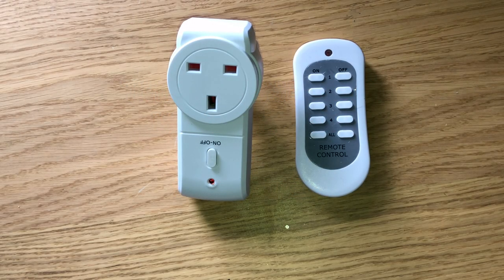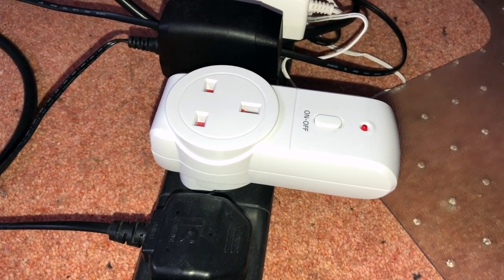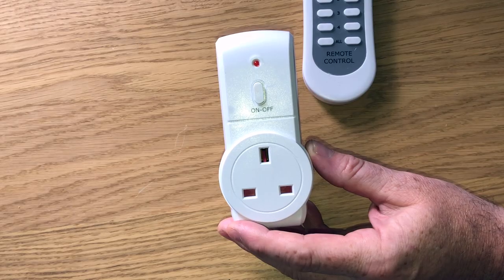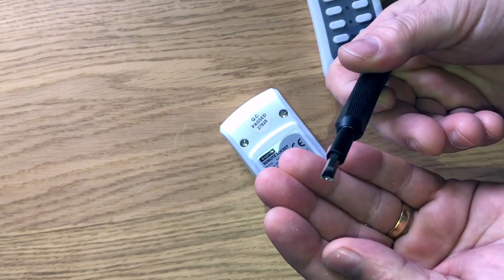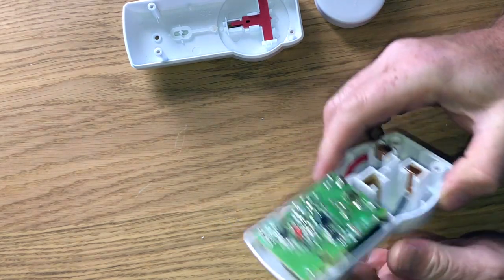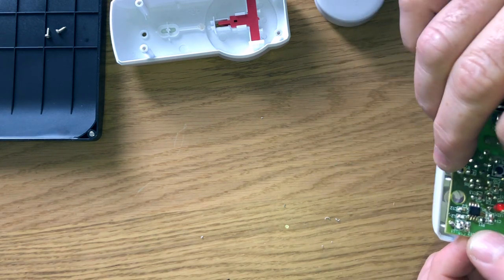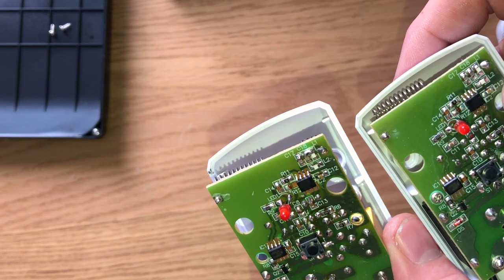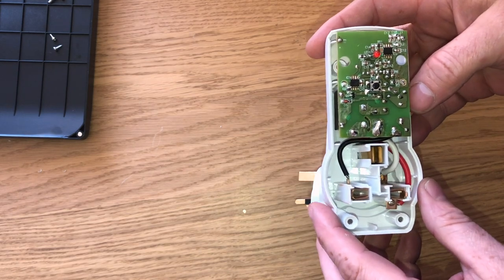Status Remote Control Repair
A video about the fault experienced on the "Station Remote Control" plugs that I bought from Amazon, and my rather pathetic attempt to examine and then repair the product... and the disaster that happens along the way.